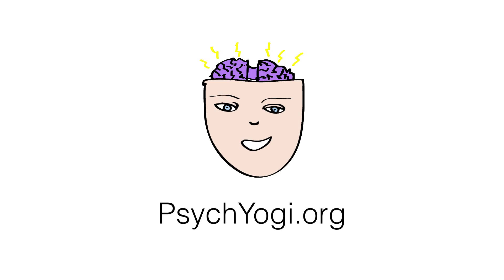Inbau et al (1986) - Interrogation Technique A2 OCR Psychology Revision FORENSIC